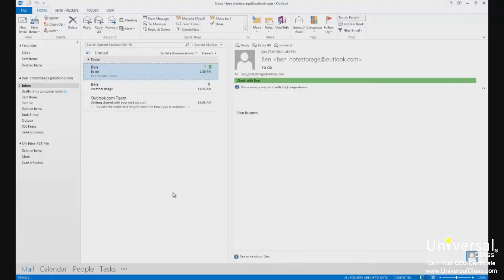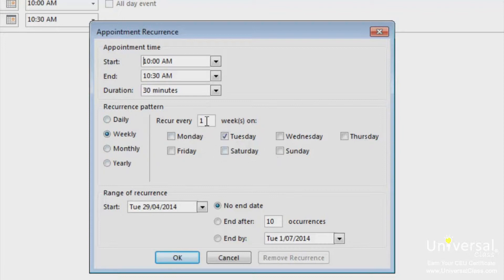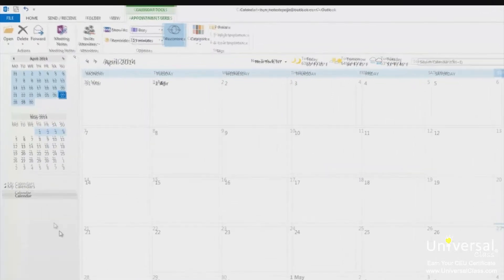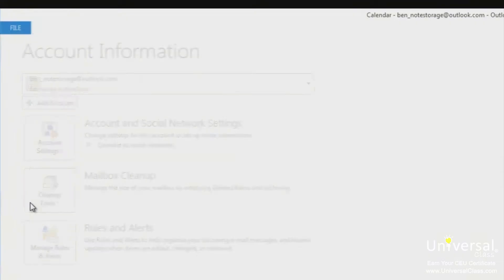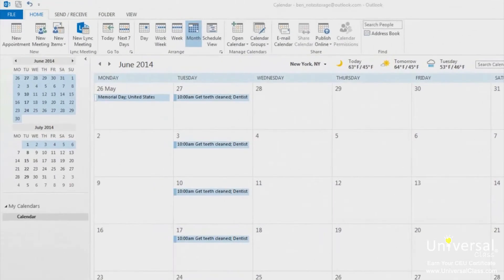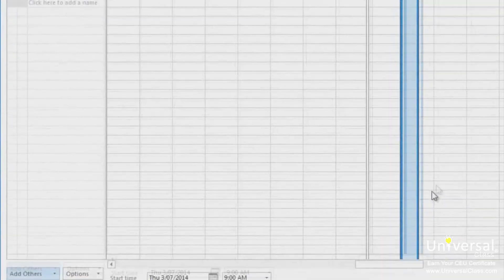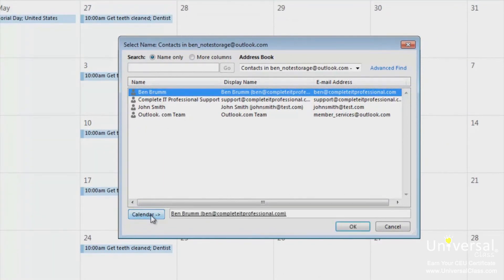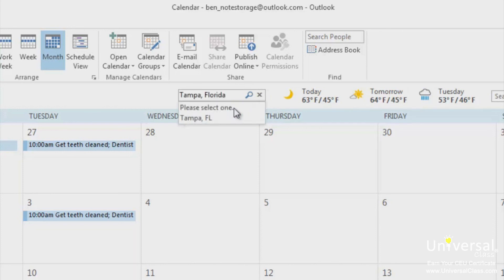Using the Calendar in Microsoft Outlook 2013 Tutorial